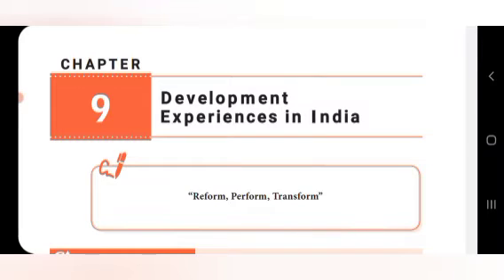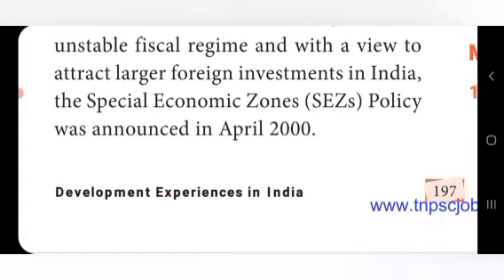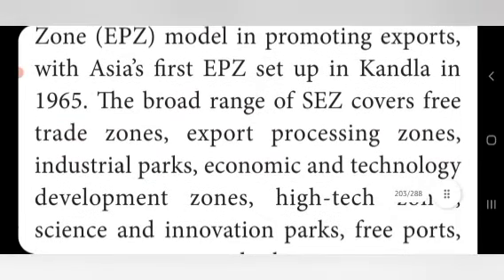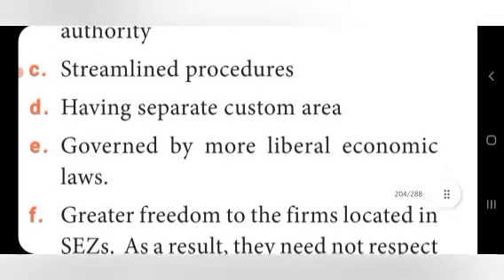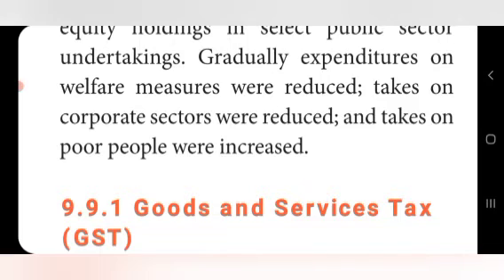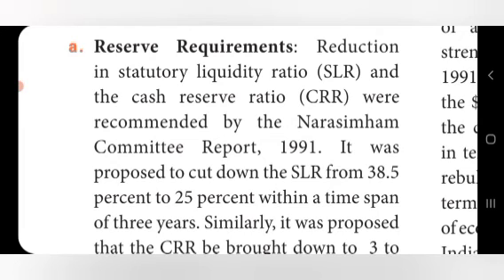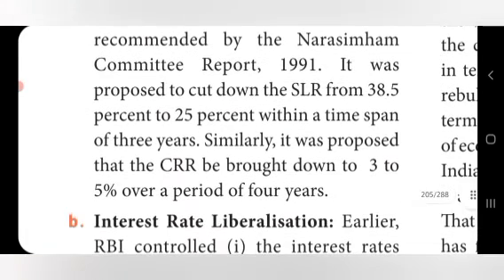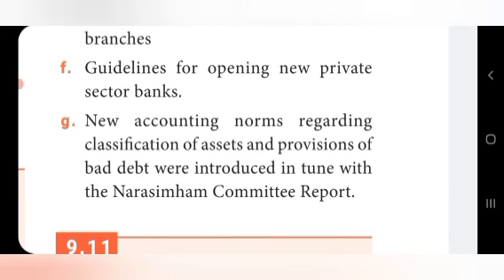11 th std Economics chapter 9 Development experience in Indian Economy part 6